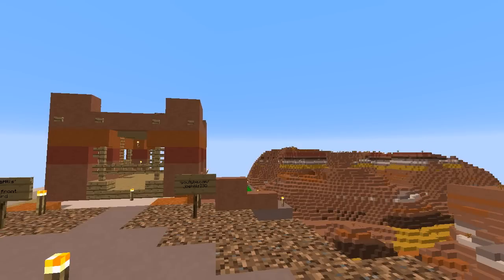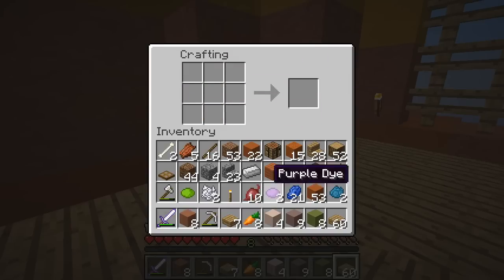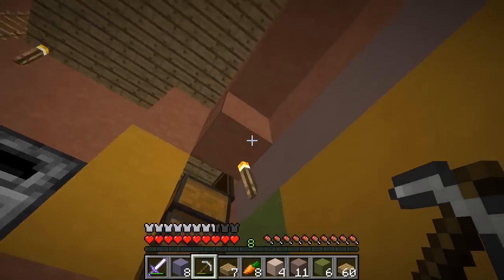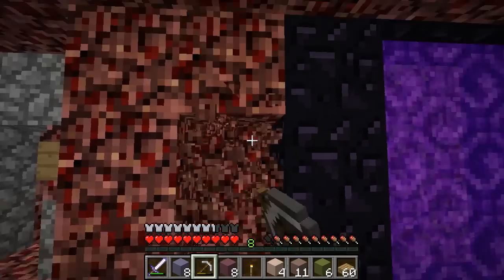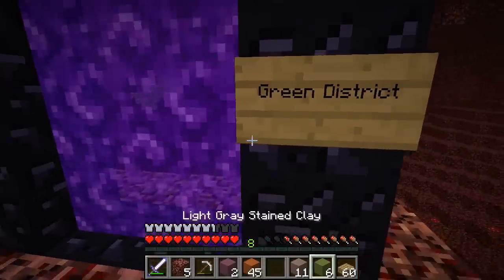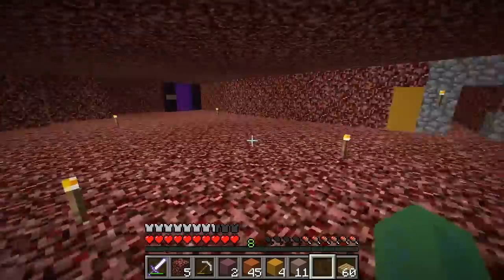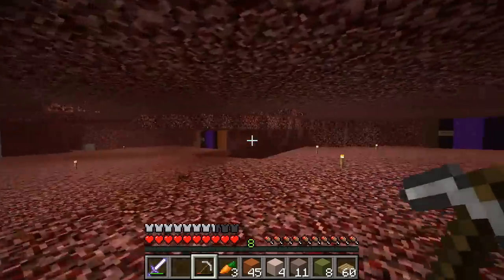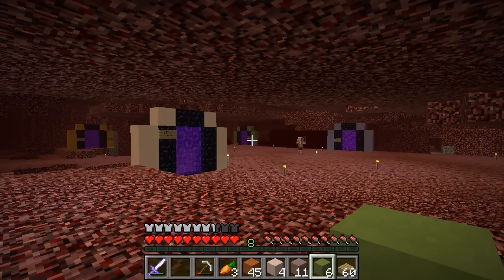Quick improvements with colored clay! Hermitcraft 4 ep 5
Help me afford a babysitter to record events with other Hermits